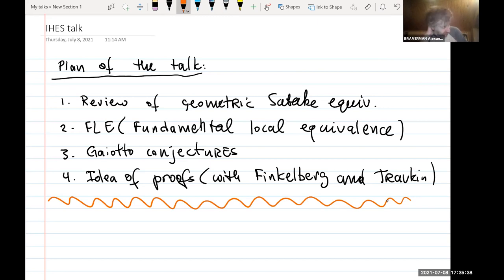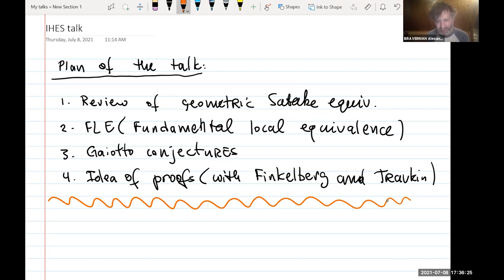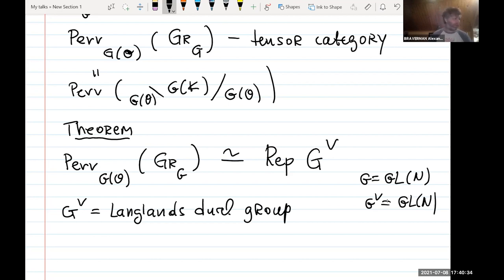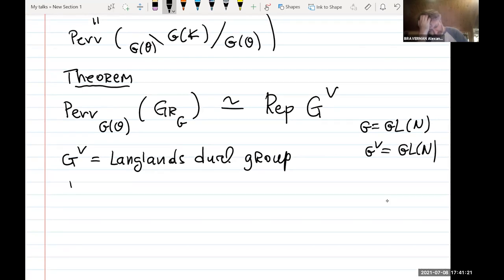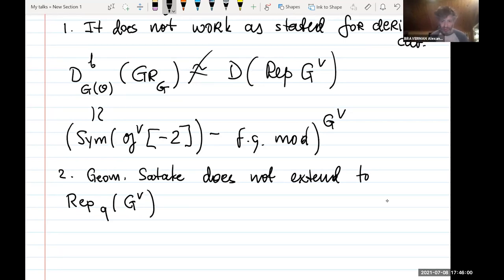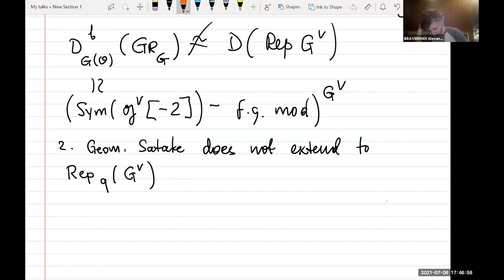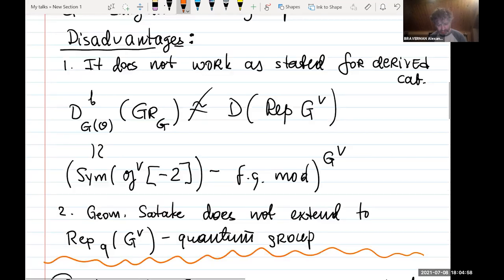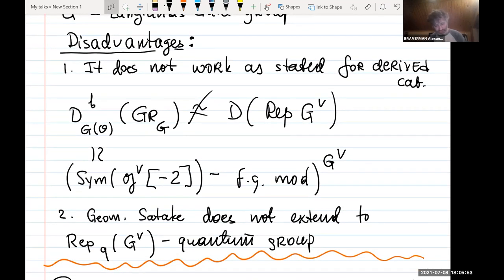Alexander Braverman - Gaiotto Conjectures for Quantum Super-groups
I am going to explain a series of conjectures due to D.Gaiotto which provide a geometric realization of categories of representations of certain quantum super-groups (such as U_q(gl(M|N)) via the affine Grassmannian of certain (purely even) algebraic groups. These conjectures generalize both the well-known geometric Satake equivalence and the so called Fundamental Local Equivalence of Gaitsgory and Lurie (which will be recalled in the talk).

In the 2nd part of the talk I will explain a recent proof of this conjecture for U_q(N|N-1) (for generic q), based on a joint work with Finkelberg and Travkin.